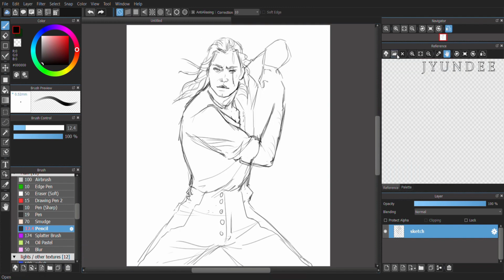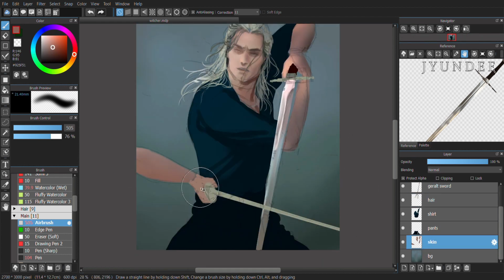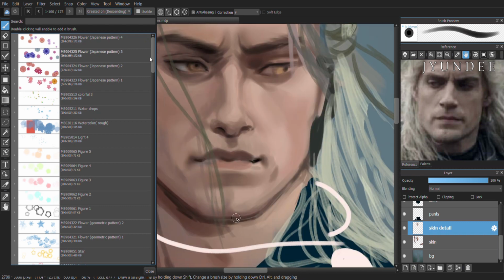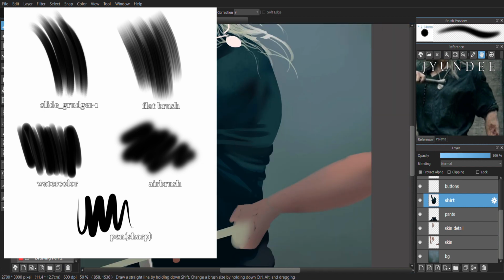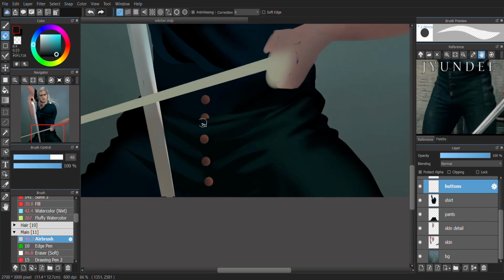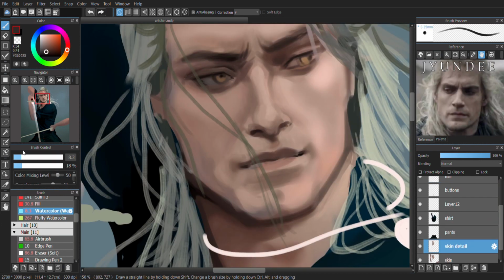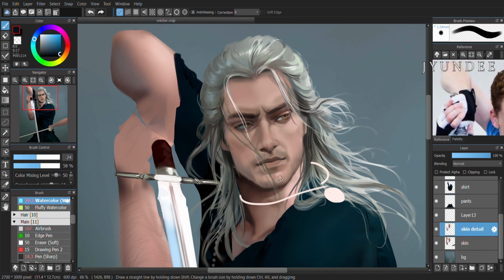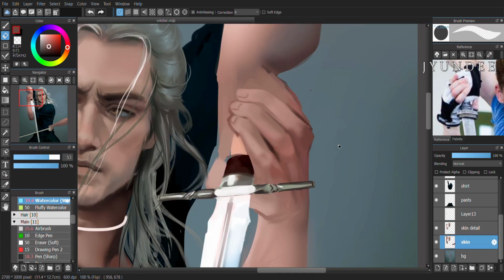My experience with a free drawing program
Toss your coin to your witcher~~